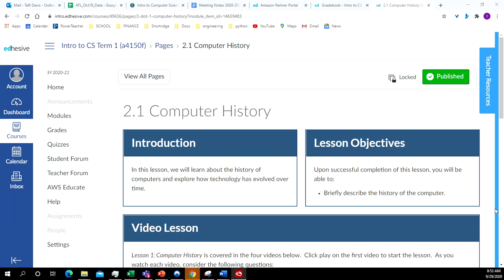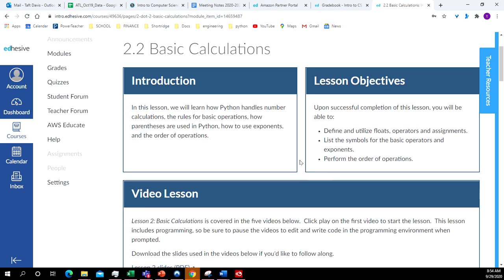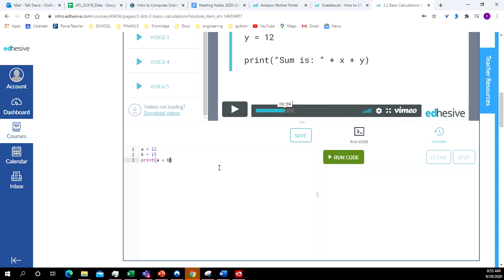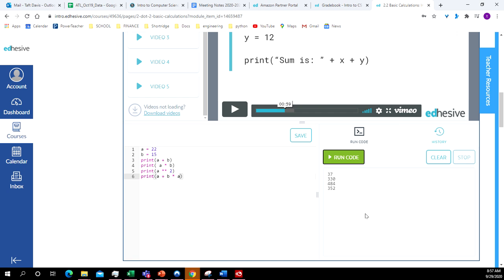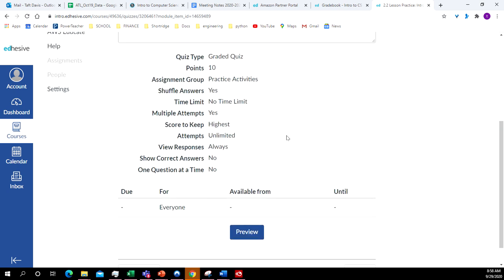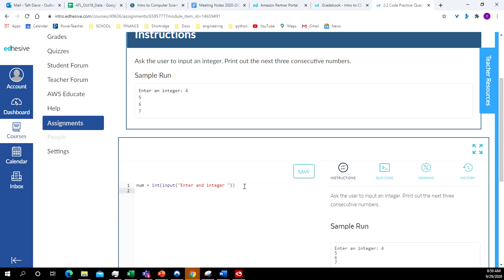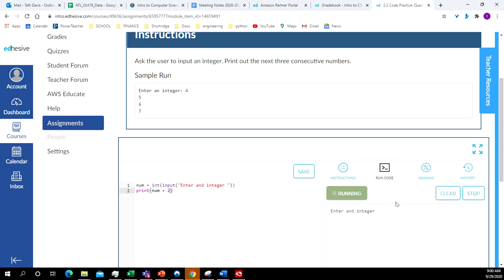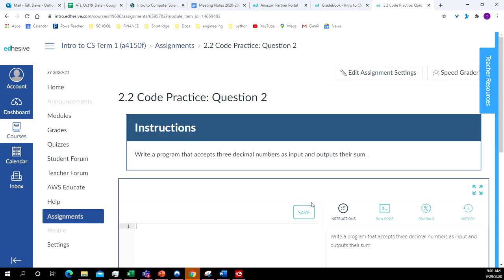Arithmetic in python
Shortridge CS class assignment for lessons introduction to python arithmetic.